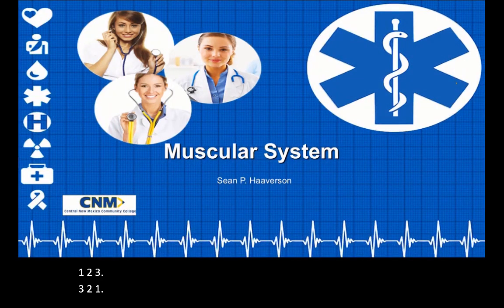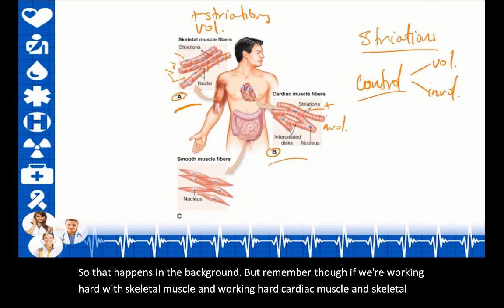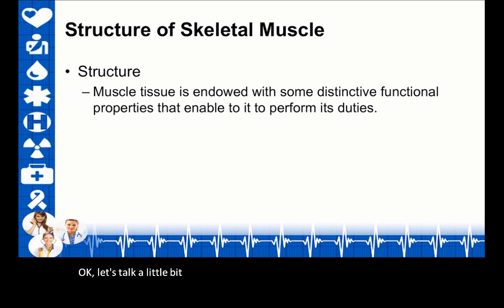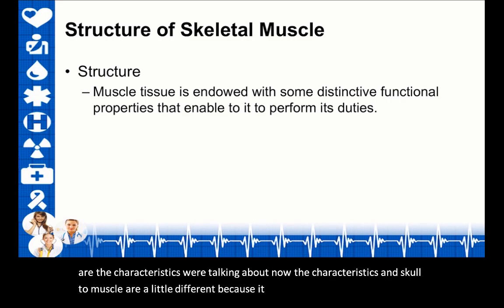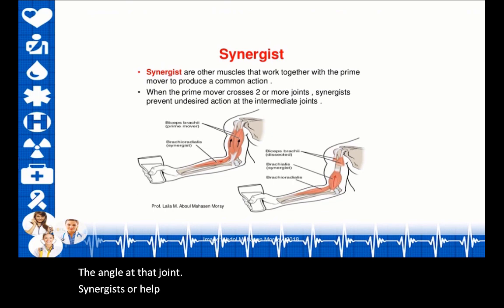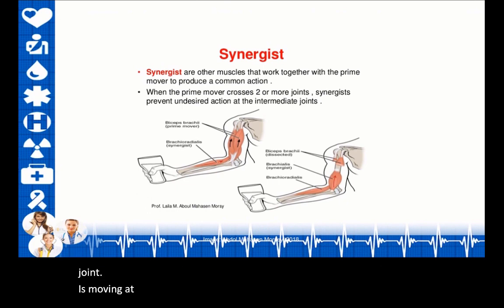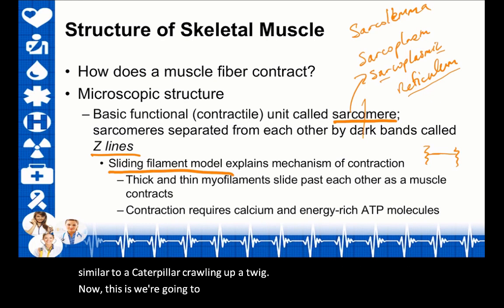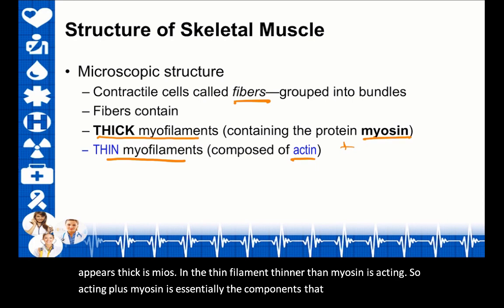Muscle Anatomy and Physiology for Paramedic Students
This course is designed for CNM Paramedic students and introduces fundamental concepts of the muscle system in the body. Sean Haaverson reviews the overall function of muscle, contrasts the 3 major muscle types, the connection between skeletal muscle and the nervous system, and introduces the biochemical and mechanical process leading to muscle cell contraction. This part of the lecture does not cover individual muscle names or disorders. Closed captioning provided by Microsoft.